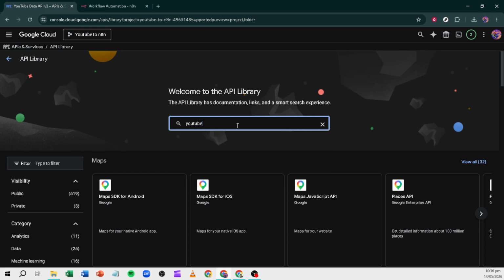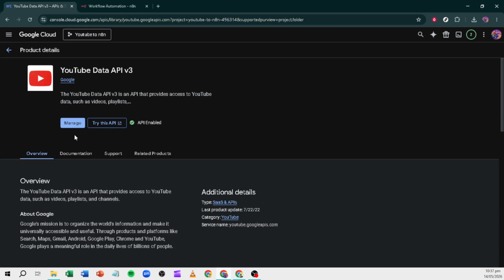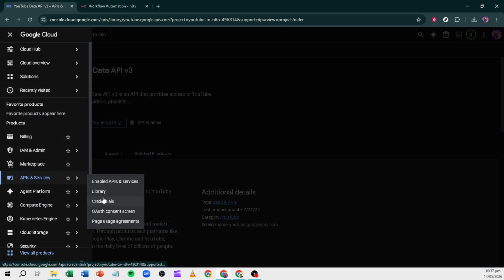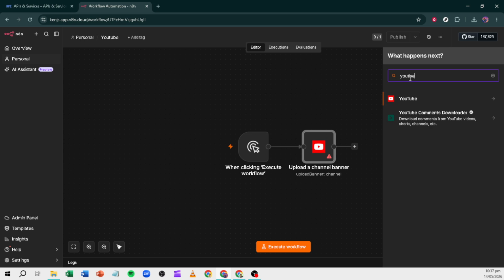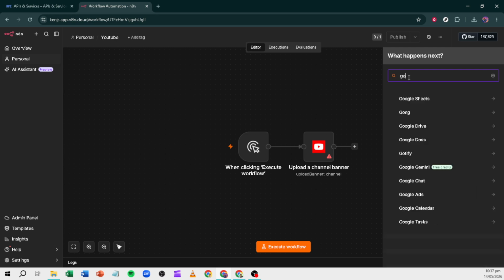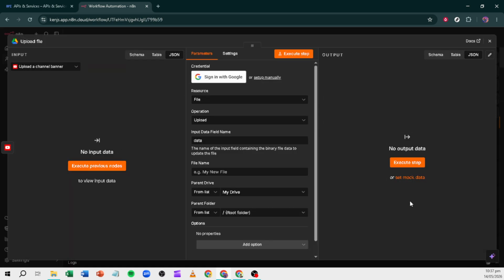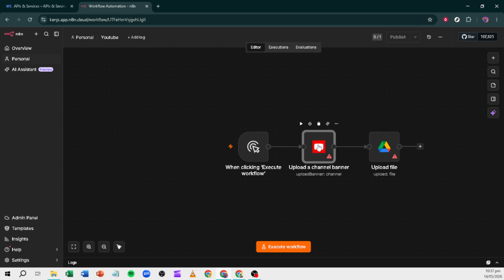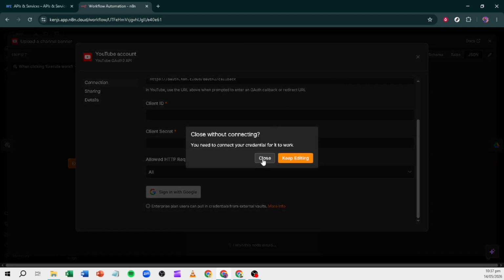How to Set Up YouTube Auto Uploads in n8n [2026 Guide]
In today's video we cover: n8n, n8n tutorial, n8n automation, n8n youtube upload, youtube auto upload, auto upload youtube videos, how to upload videos automatically to youtube, n8n youtube automation, youtube api n8n, youtube workflow automation, n8n 2026 guide, automate youtube uploads, youtube scheduler automation, ai youtube automation, no code automation, workflow automation, n8n beginner tutorial, youtube content automation, n8n workflows, n8n ai agent, youtube automation tutorial, n8n setup, nn8, n8n autot upload